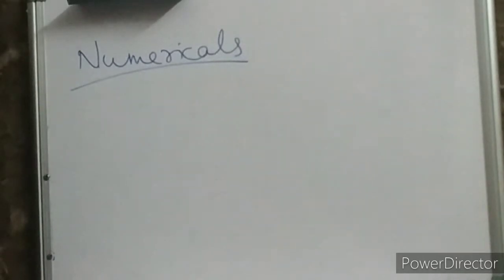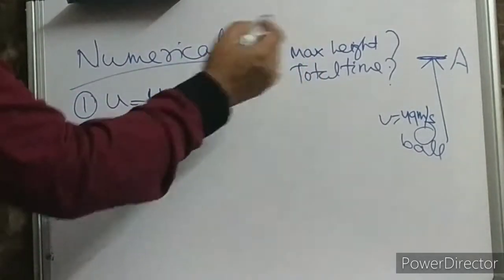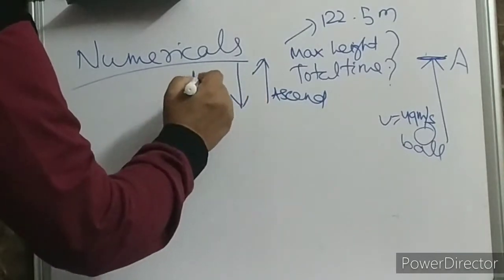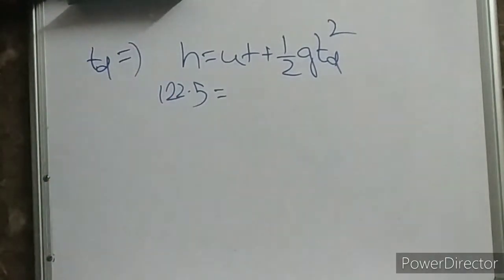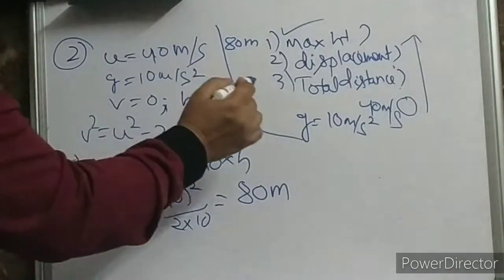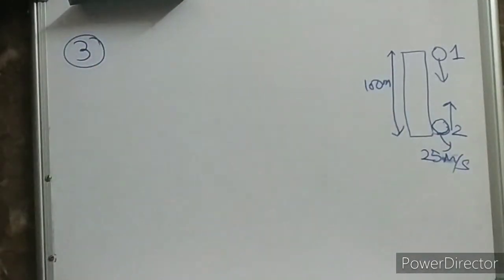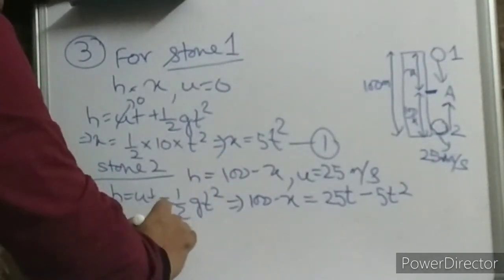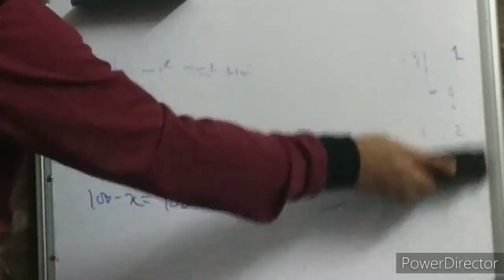Numericals- Equations of Motion for Freely Falling Body- Gravitation|L9|Class 9 Physics